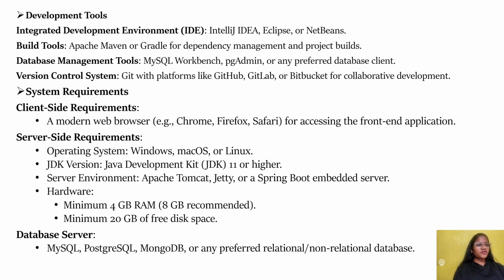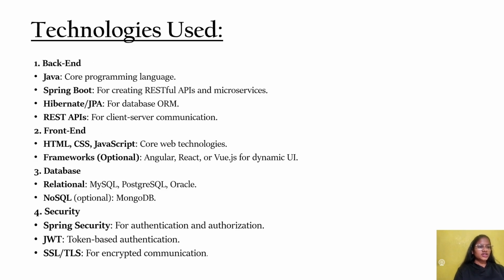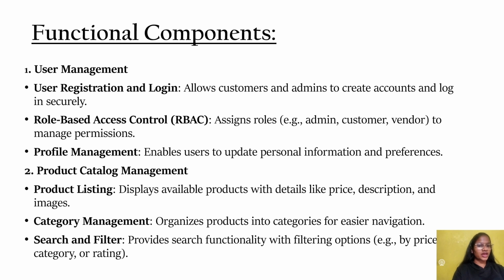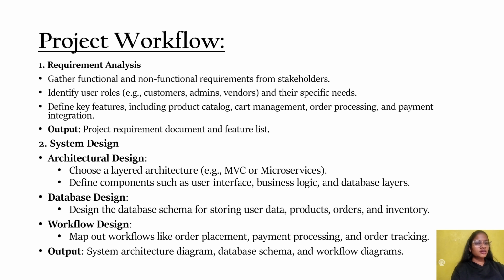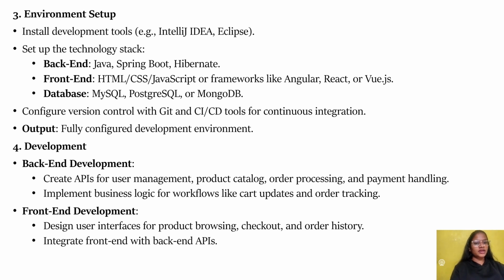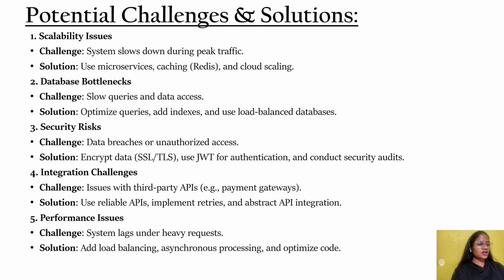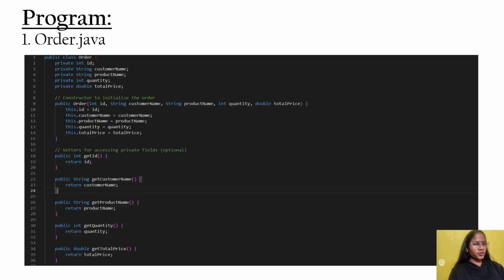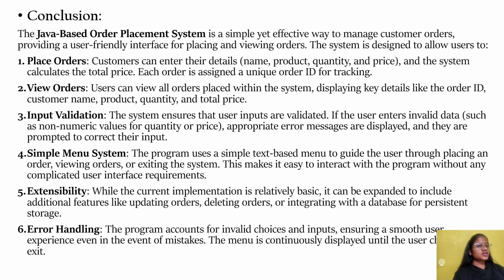oops video bhavgna